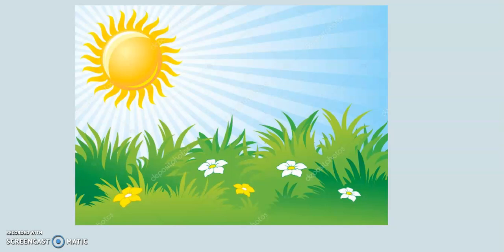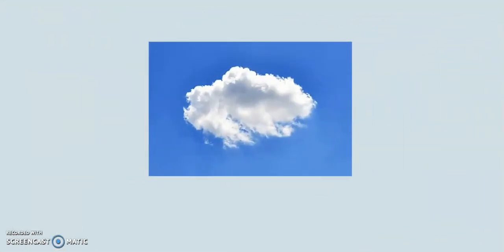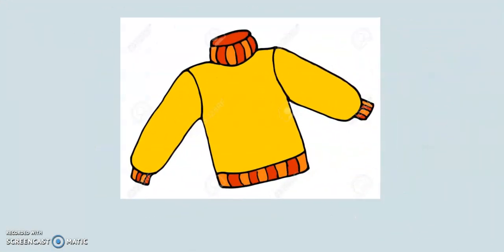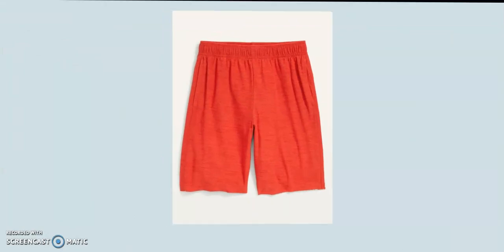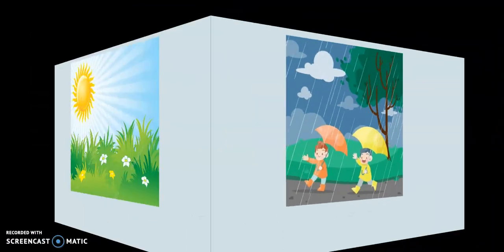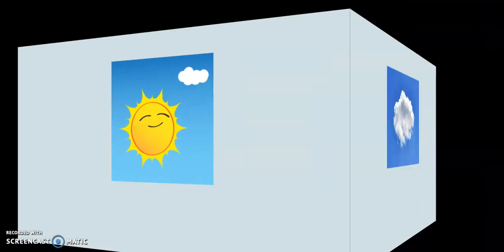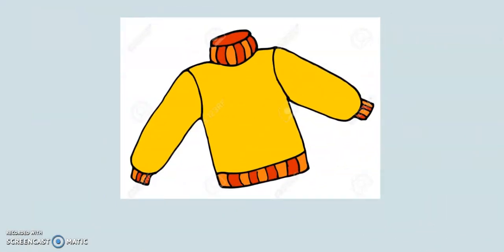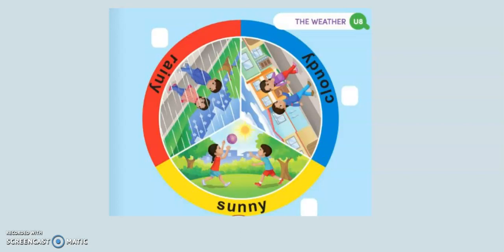Identify weather Kuma